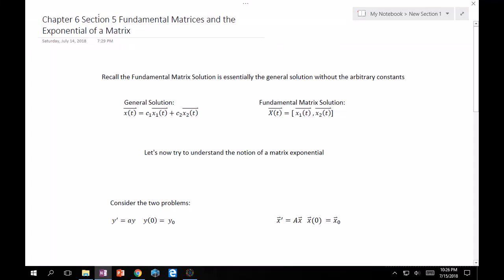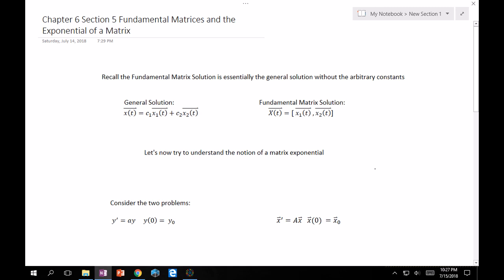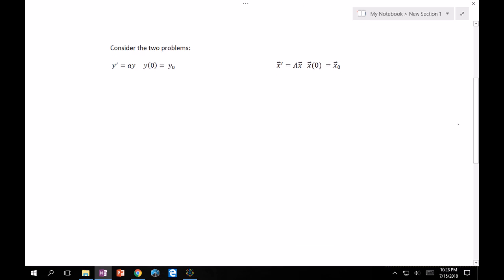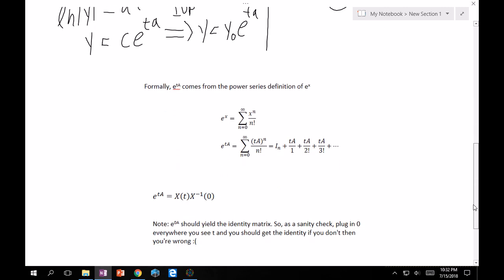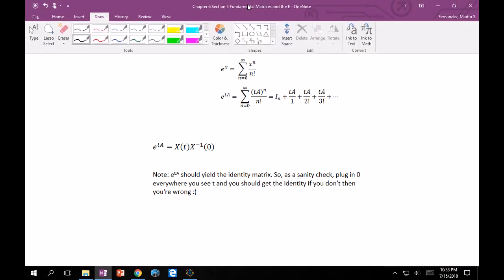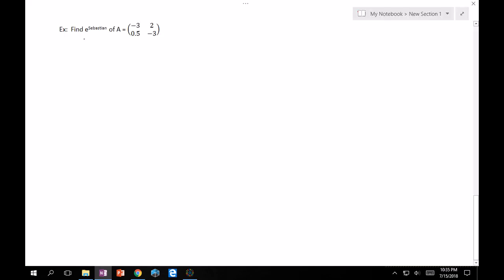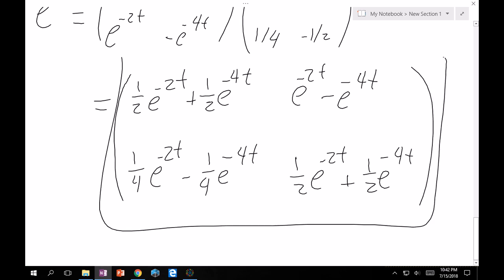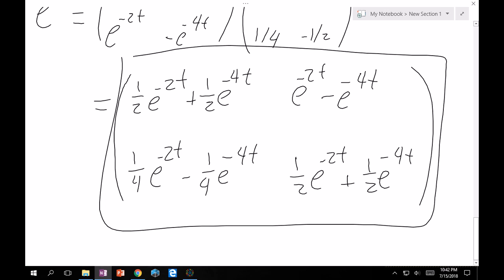6.5 Fundamental Matrices and Exponential of a Matrix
Finding the exponential of a matrix